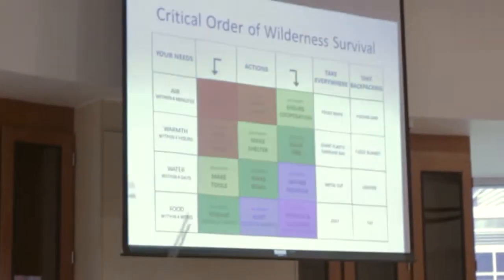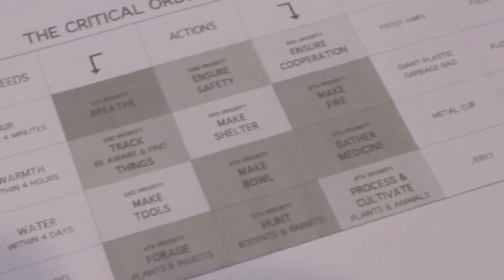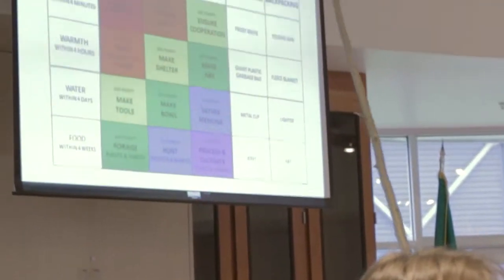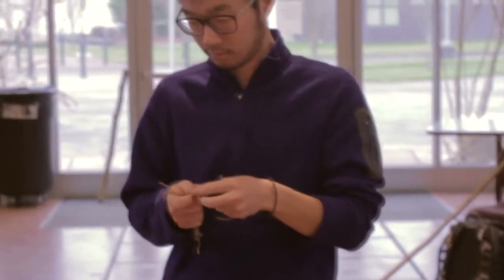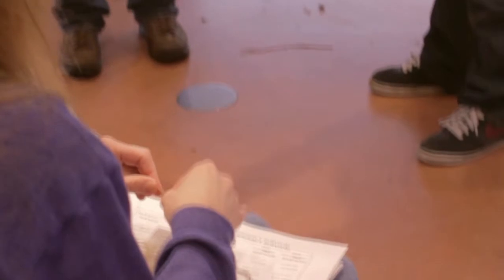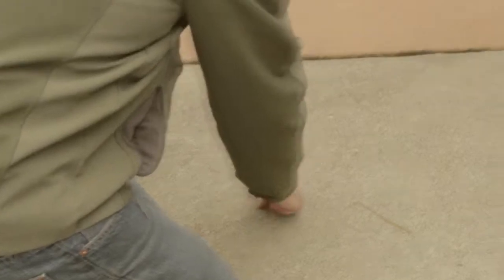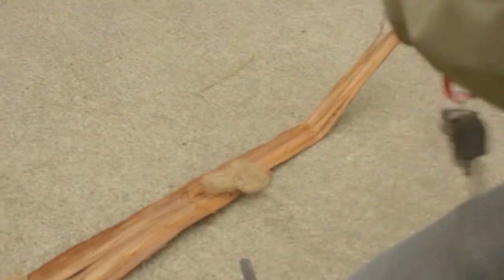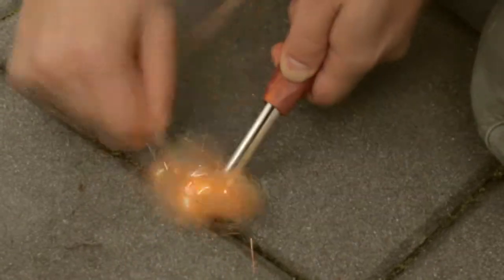Survival Workshop at Clover Park Technical College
A quick glimpse into an evening class with the Wolf Camp and the Conservation College.  Chris leads the workshop by covering the ten essentials, some basics on survival situations, and a hands on exercise making fire.  Much more is covered throughout the day including food and shelter.

Our weekend workshops cover these topics and many more.